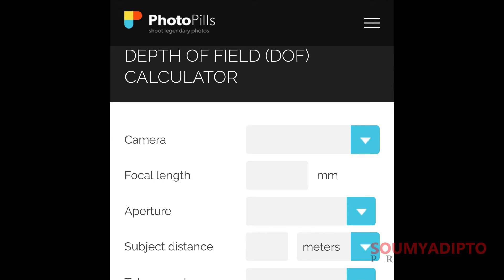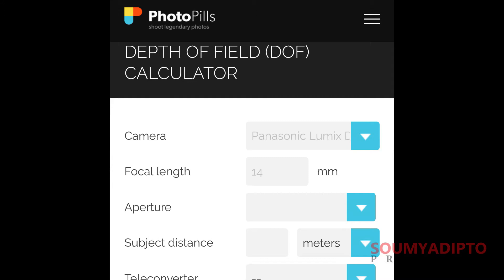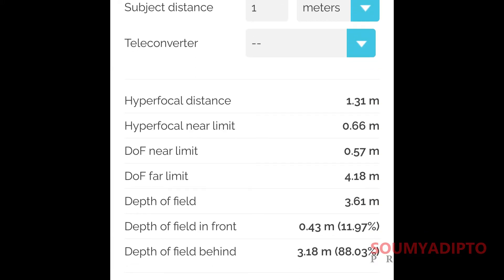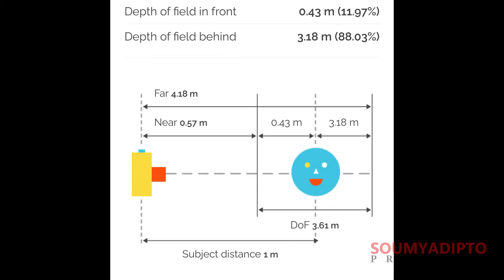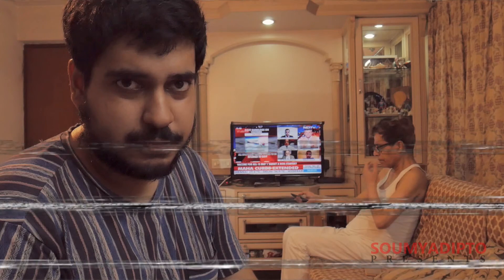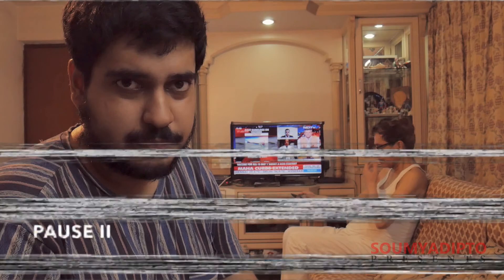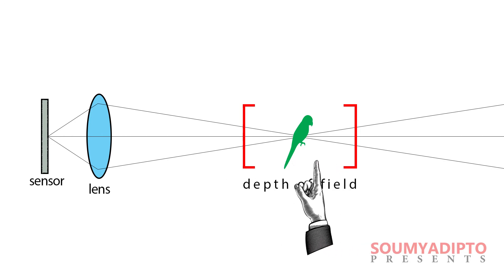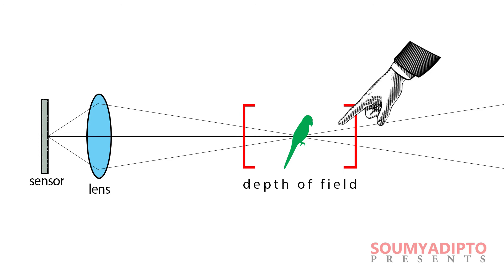An attempt at Deep Focus [RE-UPLOAD]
[Re-upload with a slightly different color grade]

Attempting to recreate the "Deep Focus" look from cinemas using my micro-4/3rds camera.

Camera: Panasonic Lumix G7
Lens: 14 mm (kit lens of 14-42 mm)
Aperture: F/10
Shutter: 1/50
ISO: 1600

Movies referenced:
Ganashatru (An Enemy of the People) [1989]
The Lord of the Rings: The Fellowship of the Ring [2001]